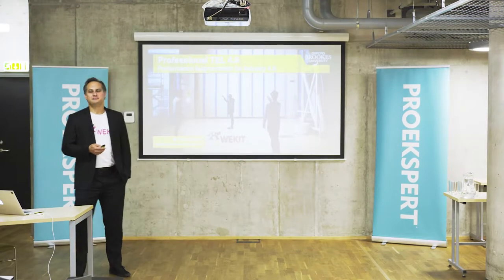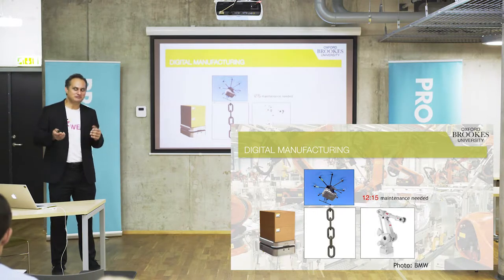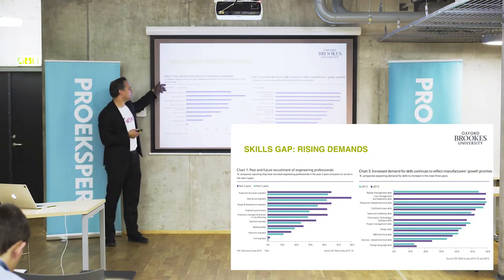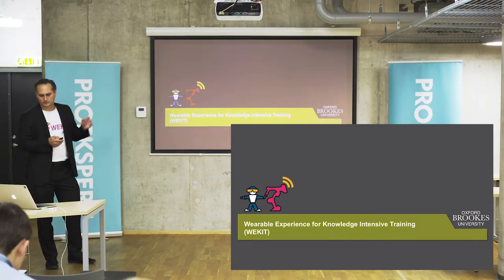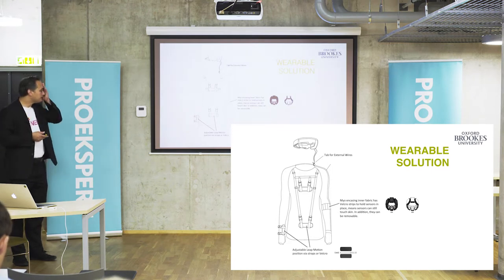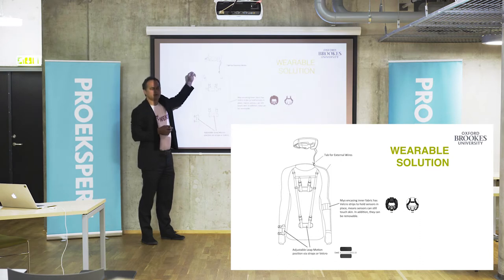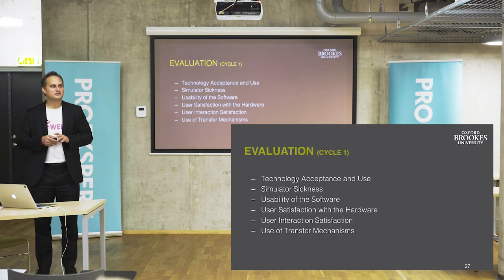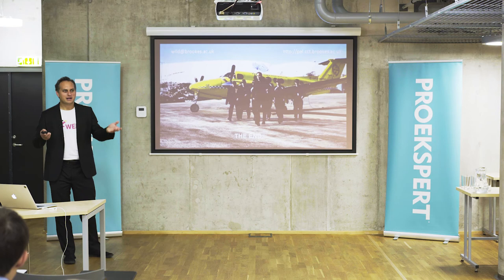"Professional tel 4.0 performance augmentation for Industry 4.0", Dr Fridolin Wild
Finally we can share our favourite speeches from EC-TEL Industry track. Dr Fridolin Wild tells how our performance can be augmented so we can still compete with robots.